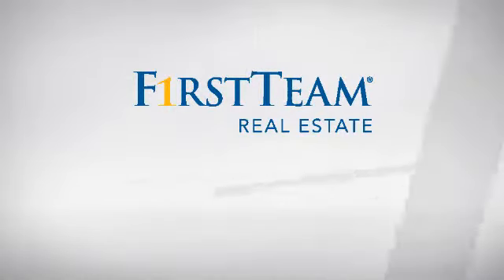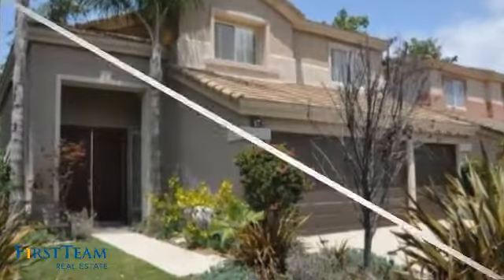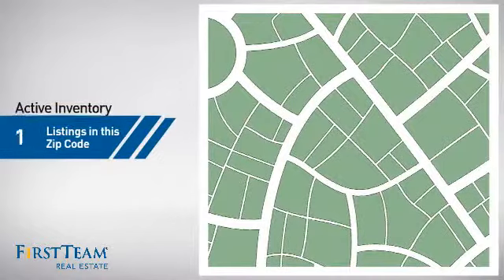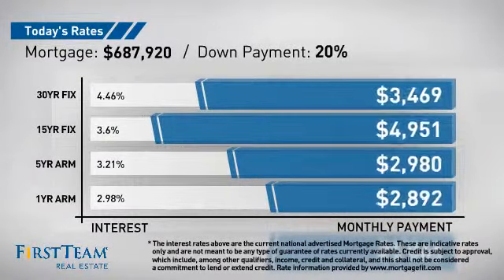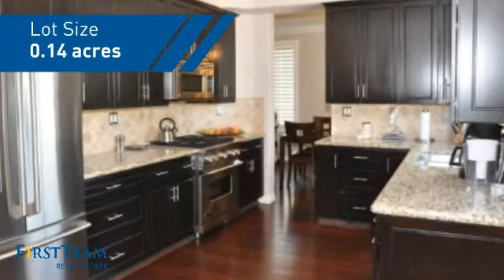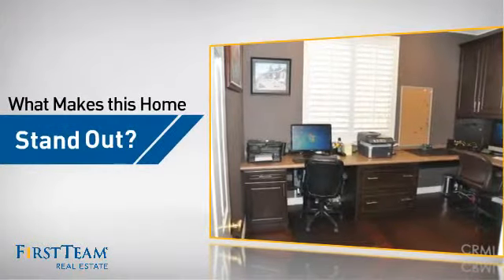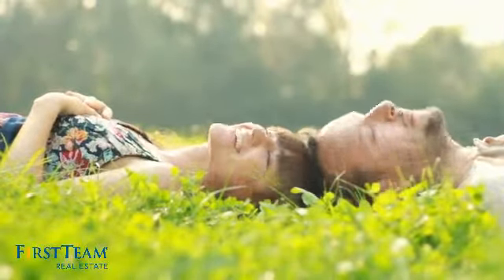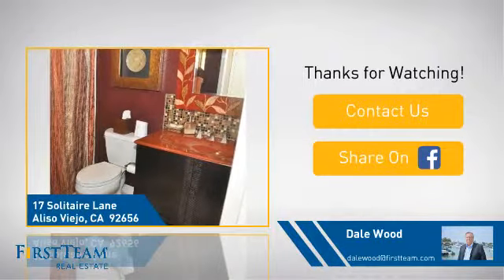17 Solitaire Lane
It's JUST RIGHT! This fantastic Laguna Audubon Home is what everyone is looking to find. Visualize entering the Double Door's into the Foyer with Marble flooring. Now, there's spacious living room with High Volume Ceiling, Crown Molding, Wood Shuttered windows, and Custom Wood Floors. Next, a large Formal Dining Room. Okay, Welcome to the Gourmet Kitchen with Custom Cabinets, Granite Counters and Back Splash with counter lighting, and Viking Stainless Steel appliances with Gas Range and Micro/Conviction oven. Enter, the Family Room making a Great Room feeling, a Fireplace, High Ceilings, Crown Molding, Wood Floors. Moving on there's a Down Stairs Bedroom/Office and a Full Bath. Upstairs, find 3 Bedrooms and a Loft for a play area, study, or can be used as the 5th Bedroom. The Master Bedroom in the rear of the home faces a view of the hills and Horizon.  Lots of closet space with custom organizers and hallway linen chest. Master Bath features a separate Shower and Tub with relaxing Hydro Jets. Outside landscaping is minimal, front yard on timed sprinklers and the back is Stone covered great area for entertaining, a fire pit and lounge under the covered deck. Only Minutes from Main Beach in Laguna and Minutes from shopping and John Wayne via toll road.